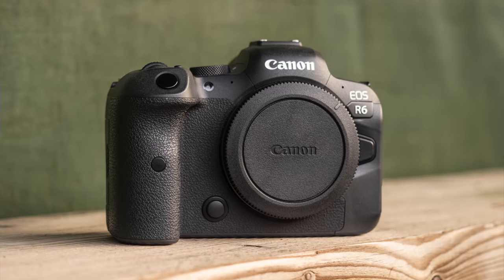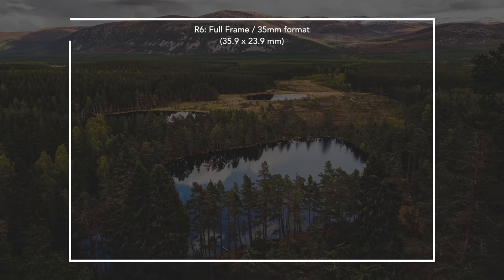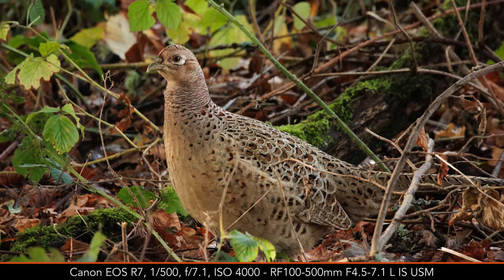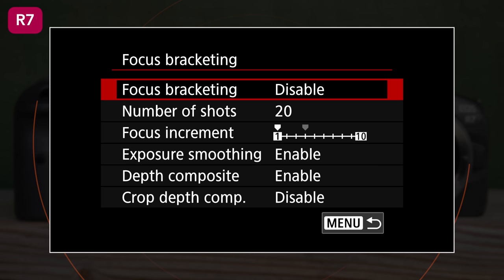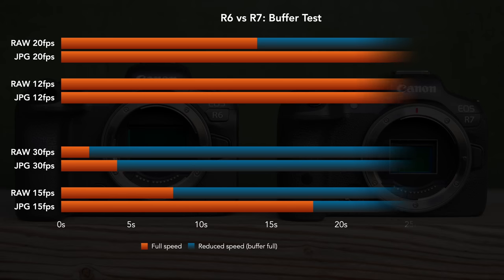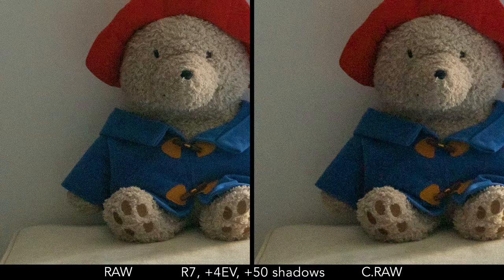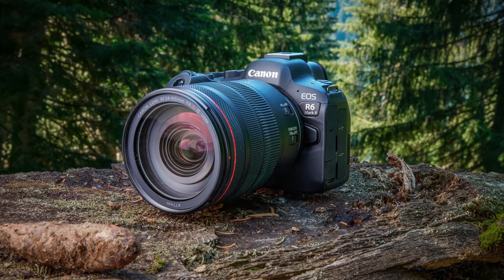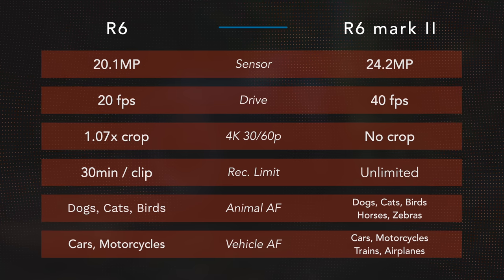Canon R6 vs R7 - There's a lot to talk about here! (Sensor, MP, Rolling Shutter, and more!)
Chapters:
0:00 Intro
1:07 Design And Ease of Use
5:46 Image Quality
8:10 Autofocus
17:05 Image Stabilisation
18:33 Drive Speed and Rolling Shutter
26:59 Video Quality
31:59 Price and Lenses
34:26 Conclusion